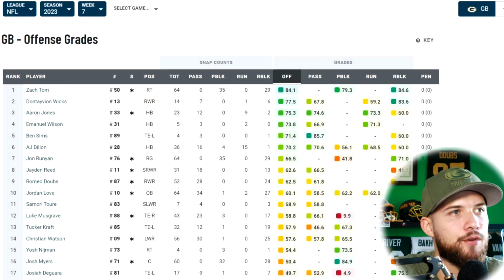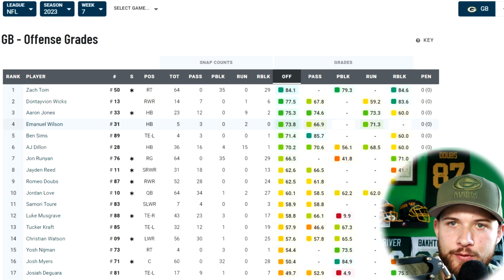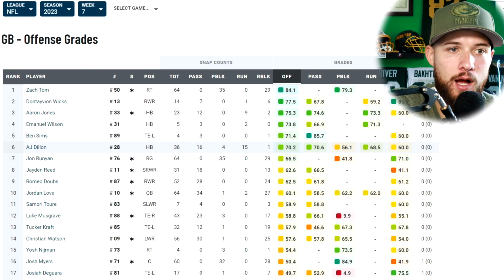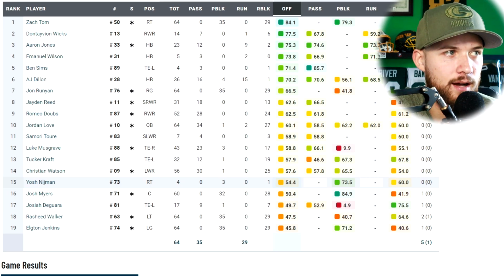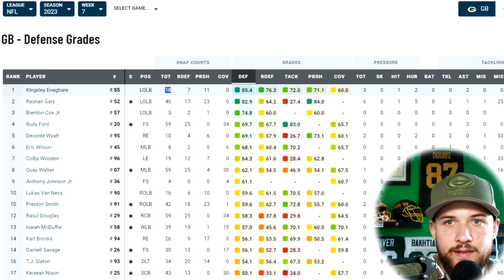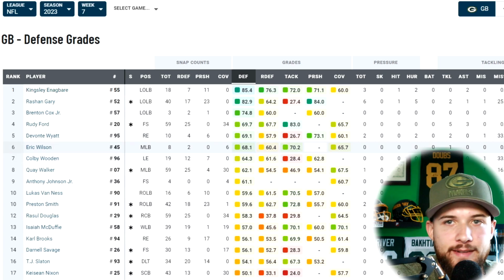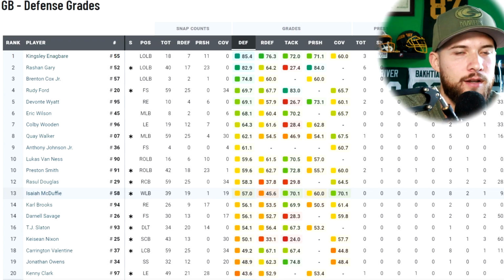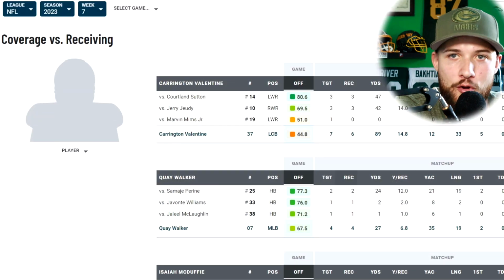Breaking down EVERY PFF Grade for Packers vs Broncos Week 7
The PFF reaction series returns for the 6th episode of this season, where the Packers lost to the Broncos 19-17. Who graded high, and who graded low.

00:00 Intro
01:09 MojoFantasy
02:20 Offense
07:00 Defense